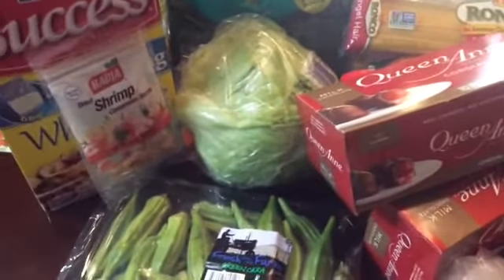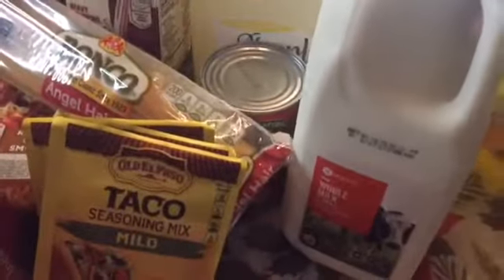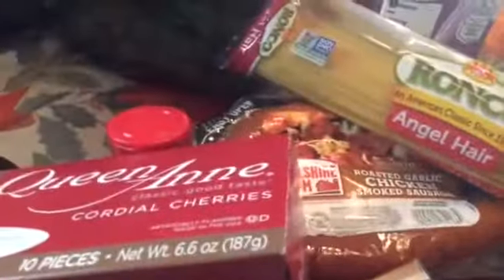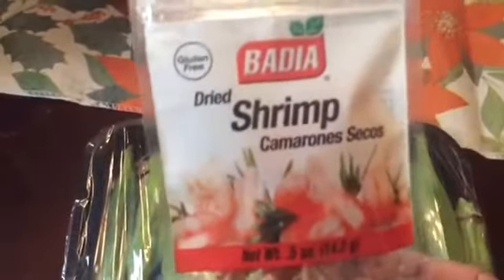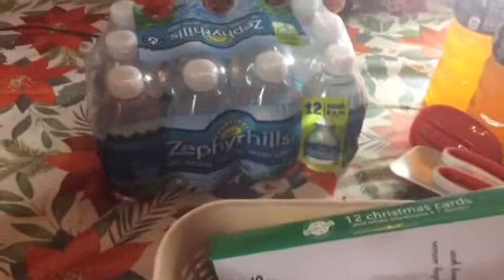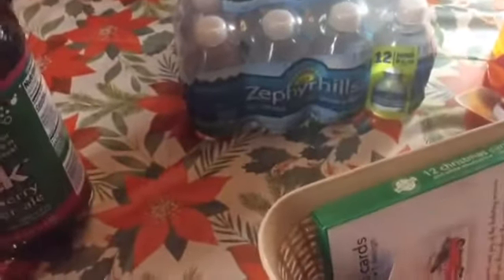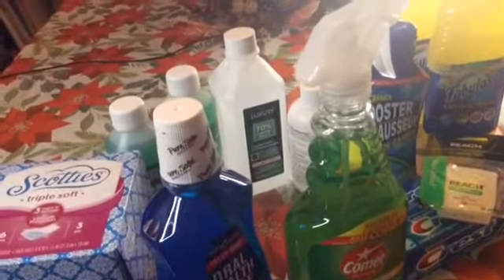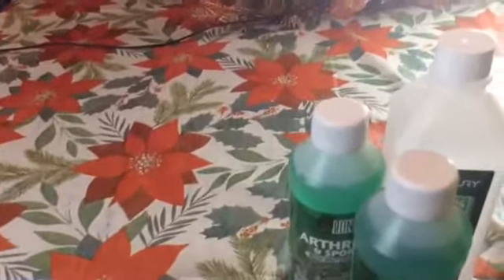Winn Dixie & Whole Foods Haul | Dollar Tree Gift Haul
Winn Dixie | Whole Foods | Dollar Tree Gift Haul 2021

Patti